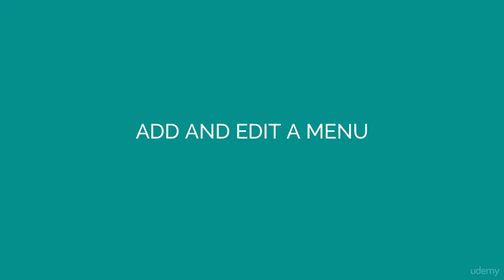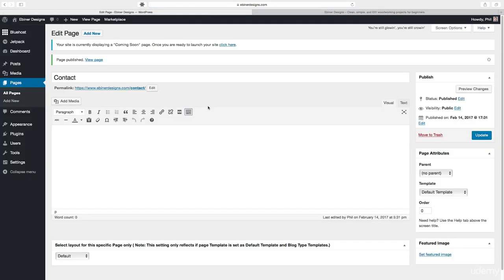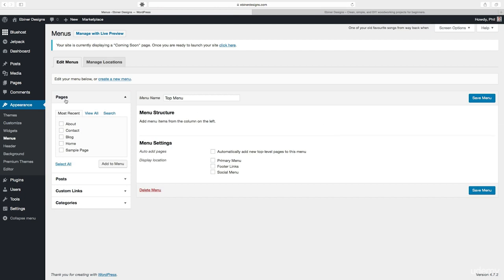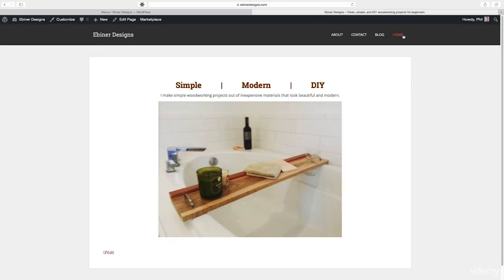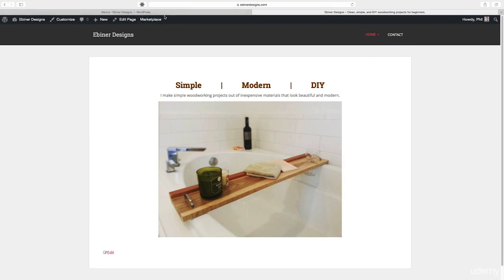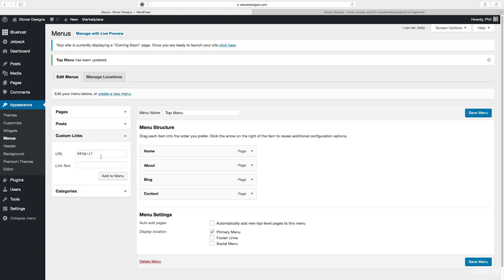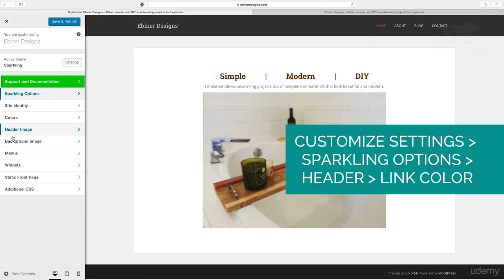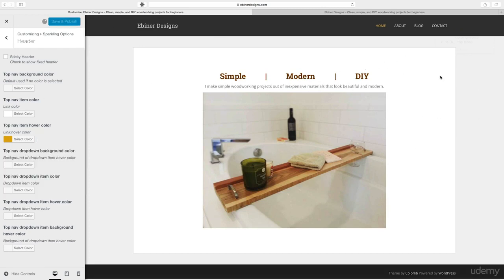027 Add and Edit a Menu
add a menu and customize the website menu.